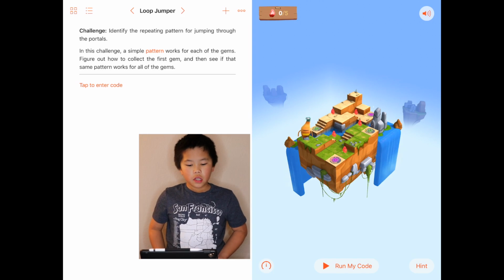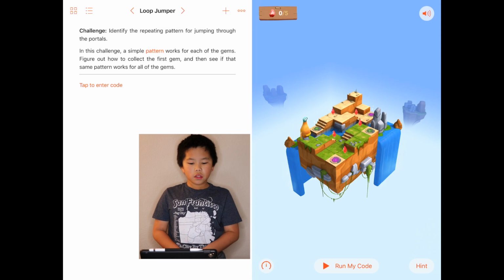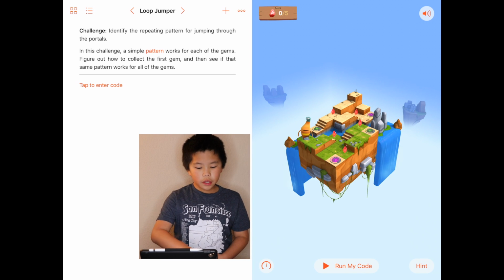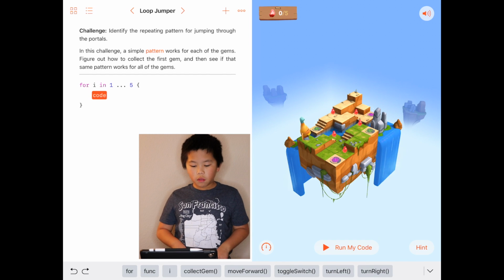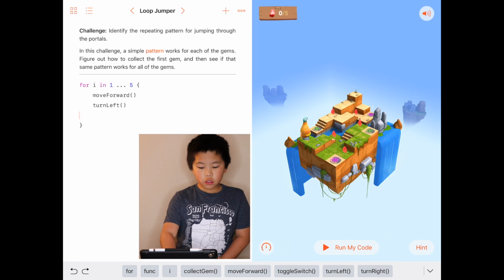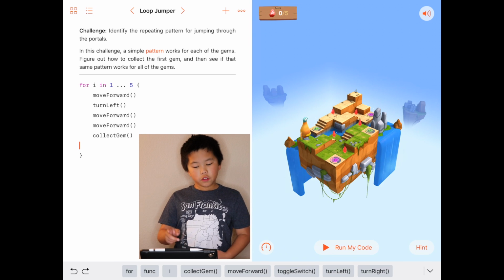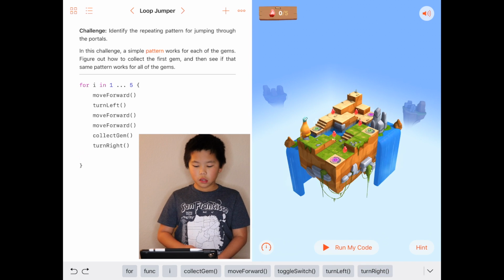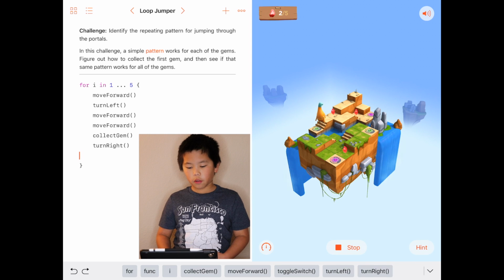Learn Swift from a 9-year-old - Lesson 17: Loop Jumper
Jonathan walks through Swift Playground, Learn to Code 1.

Lesson 17: Loop Jumper

Swift Playgrounds app is available on the Apple App Store for iPads (we recommend being on the latest version of iOS).